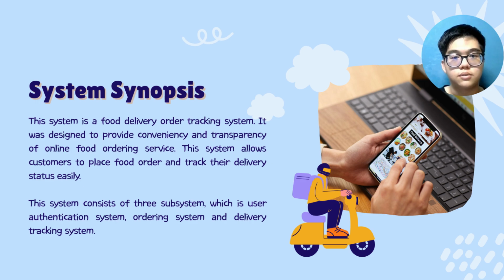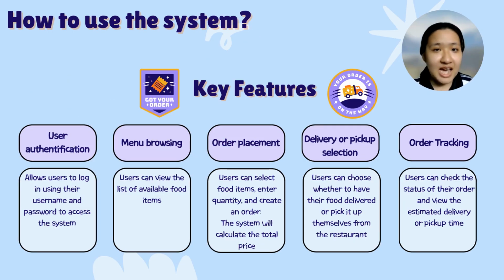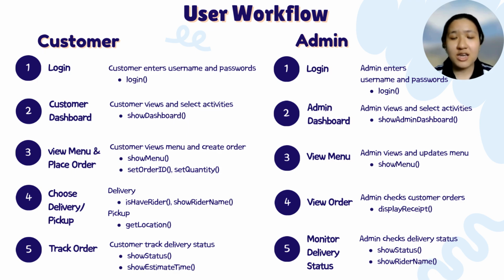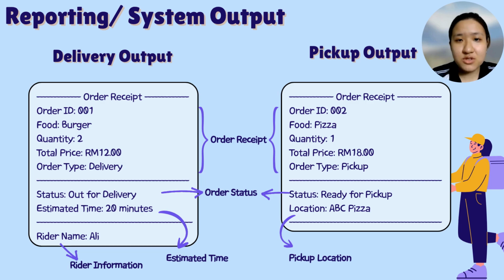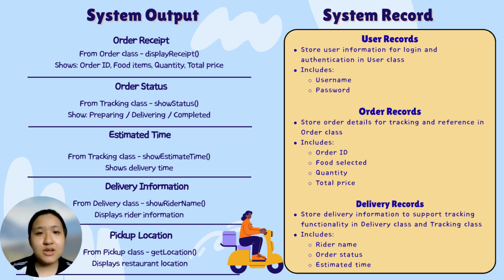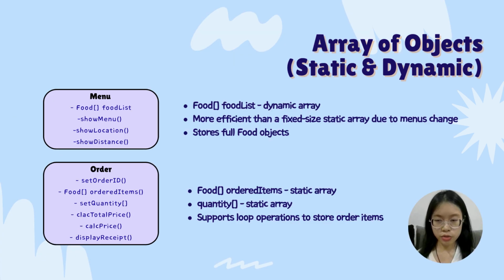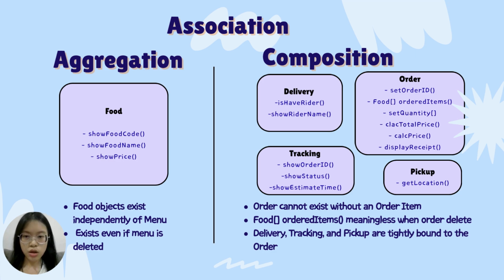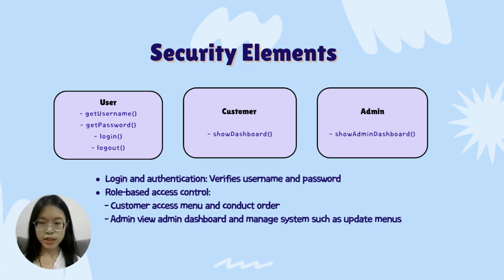SECJ1023-06 | Food Delivery Order Tracking System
00:00:10 System synopsis - Wong Jian Fu
00:00:38 System objectives - Wong Jian Fu
00:01:06 How to use the system - Gan Yu Xuan
00:02:49 Reporting / System output - Gan Yu Xuan
00:04:20 OOP concepts and how they are applied - Hee Hui En